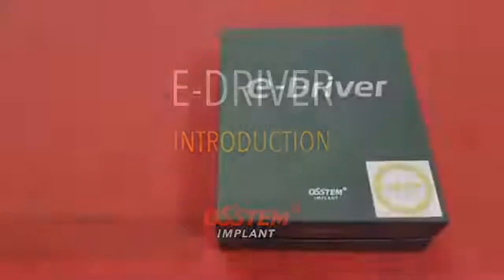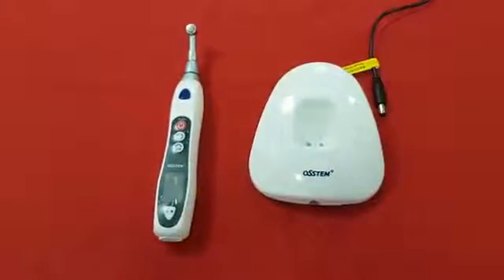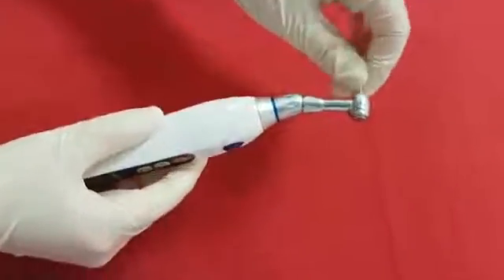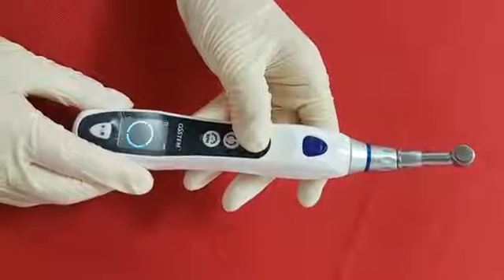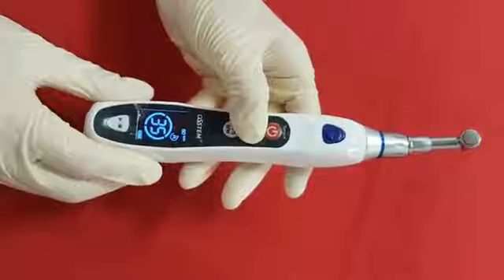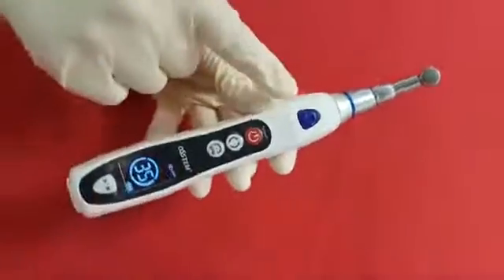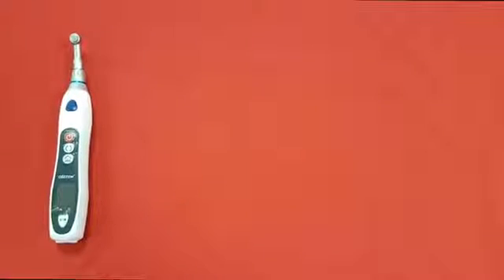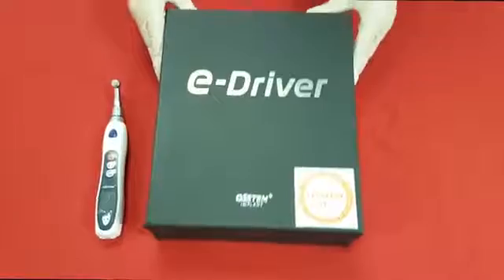Osstem E-Driver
Prevents orthodontic screw fractures, secure precise insertion path, minimize screw loosening and increase the convenience of abutment fastening.